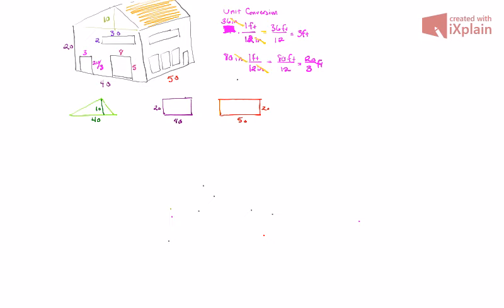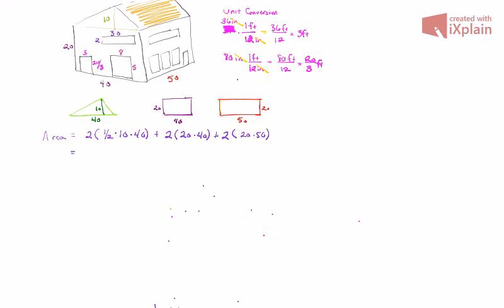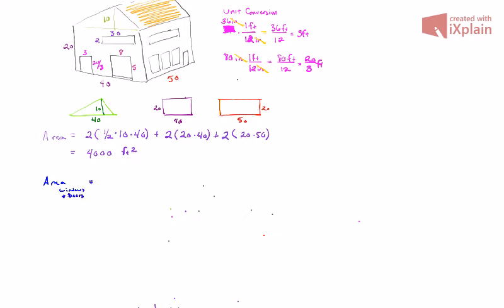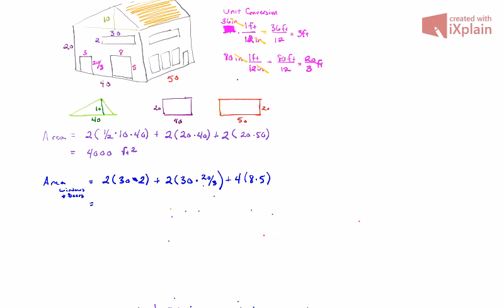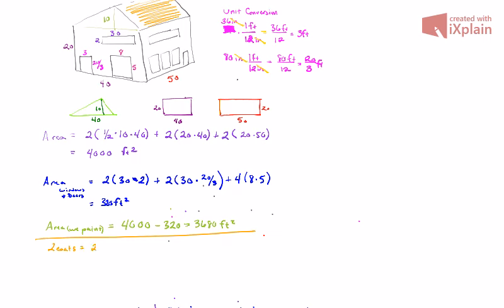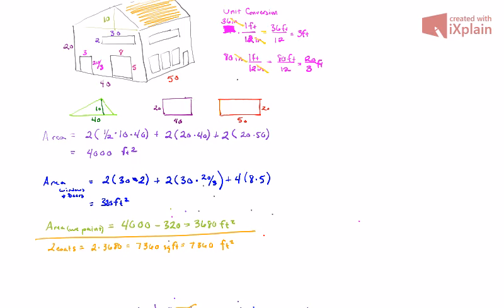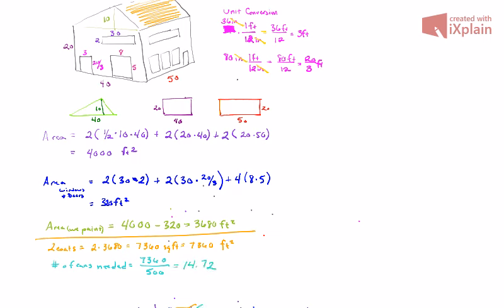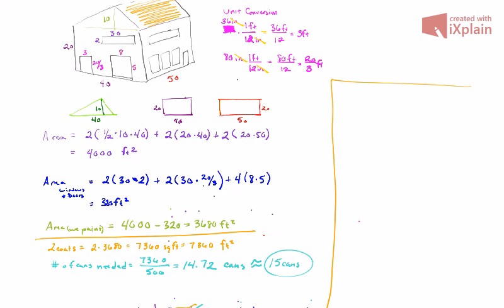MAT101 Section 10 4, #43